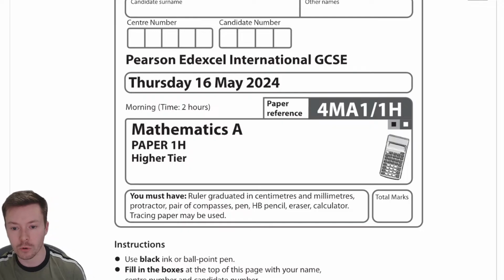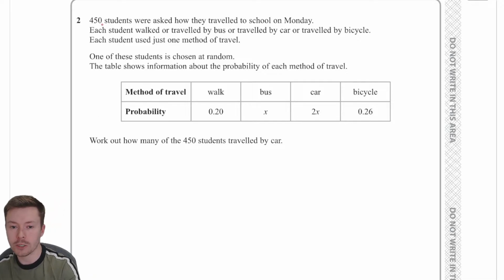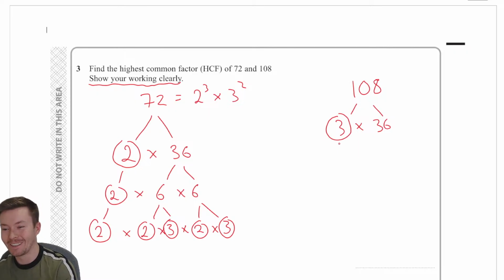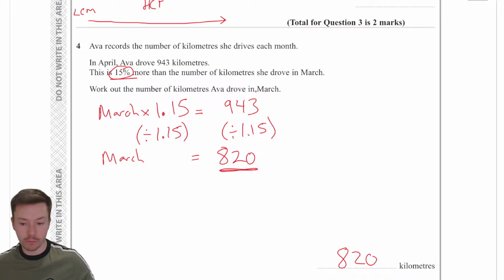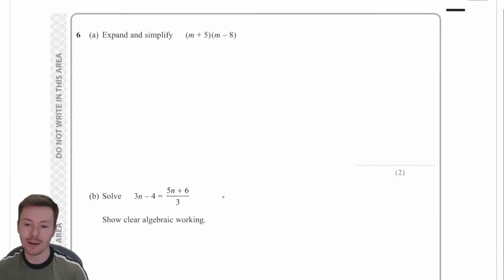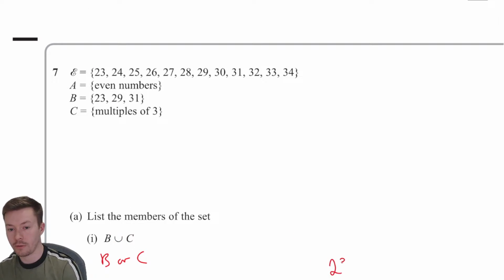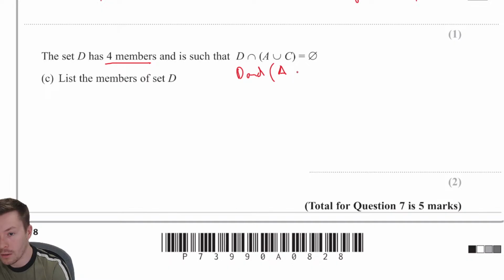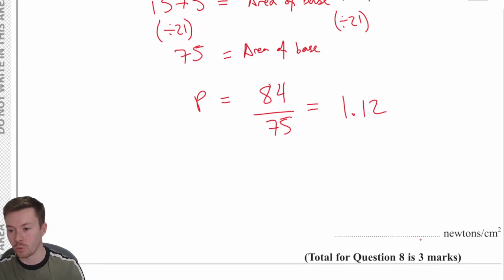PART 1: IGCSE May 2024 1H Paper Walkthrough!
I will be talking through and explaining how to solve all of the questions on the May 2024 1H past paper.

I will be streaming my solutions to past papers every day until Thursday 27th November.